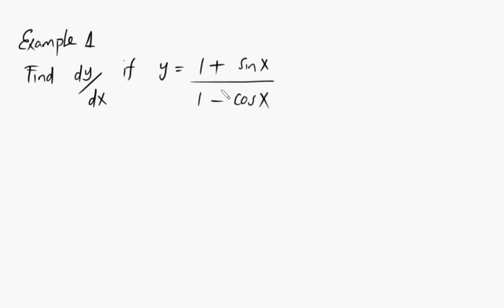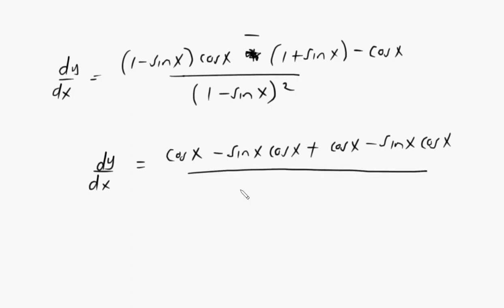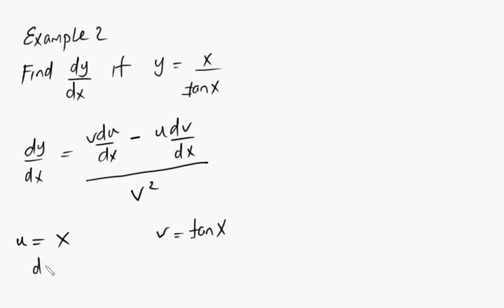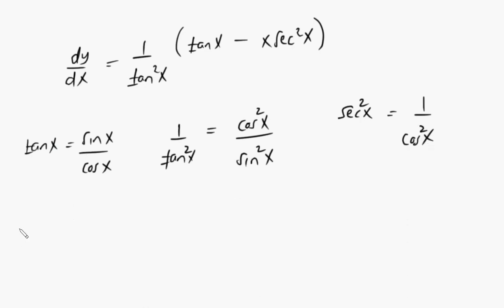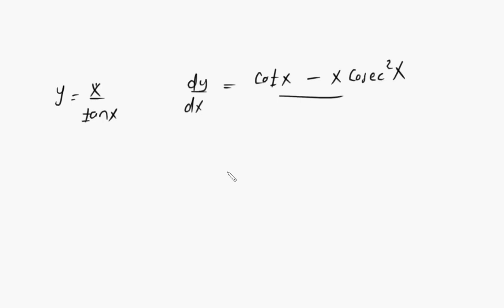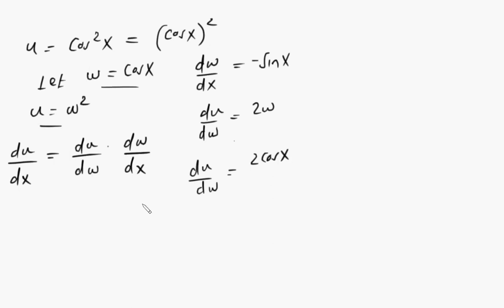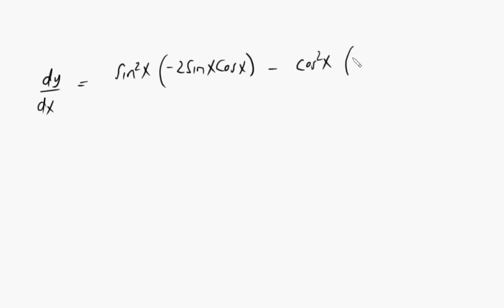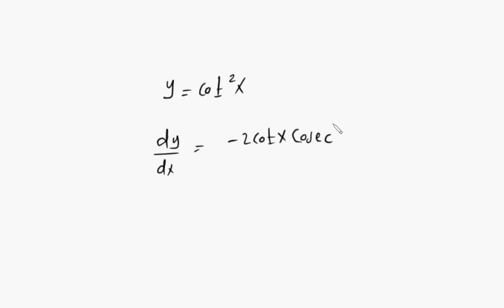Differential coefficients of tanx, cotx, cosecx and secx 2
Kwema jamani

Hii ni video tutorial ya ishirini na moja kwenye topic ya differentiations kwenye hii tutorial tutafanya mifano mbalimbali itakayohitaji ujuzi wa derivatives za tanx, cotx, cosecx na secx